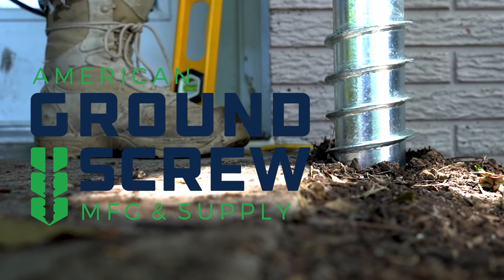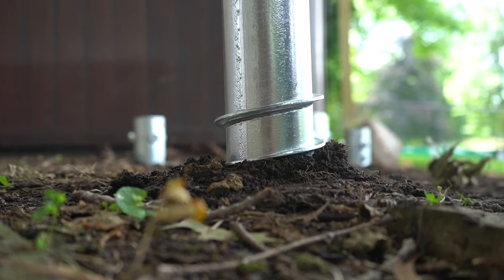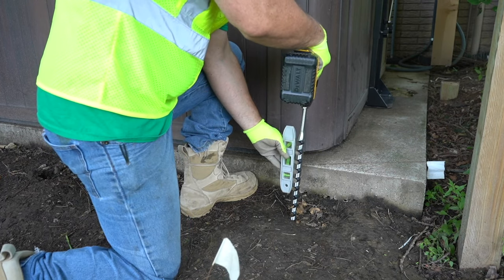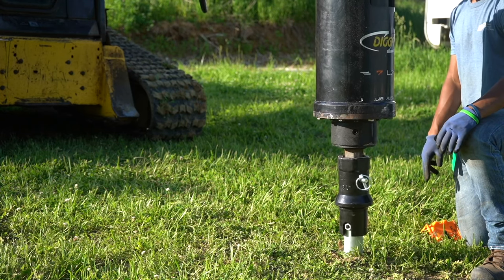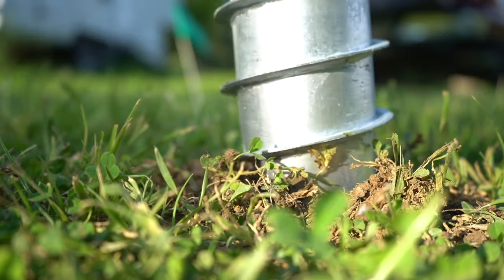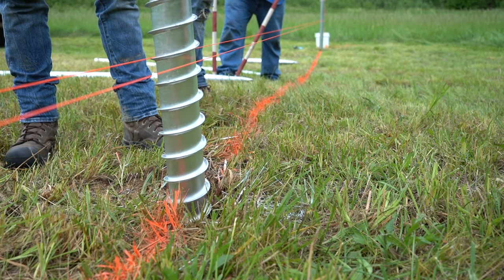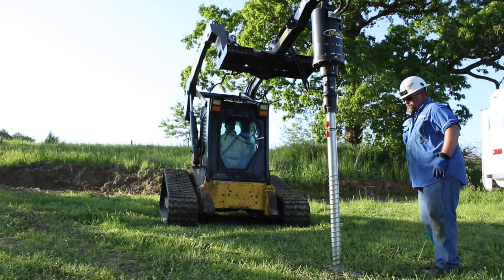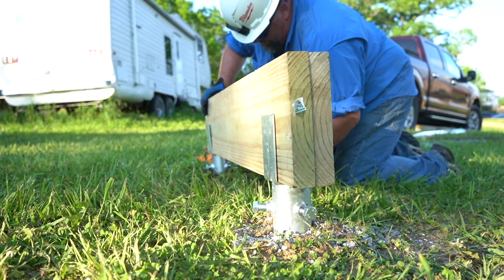American Ground Screw: Ground Screw Installation Instructional Video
Installation instructions, advice, best practices, & tips for installing American Ground Screws.